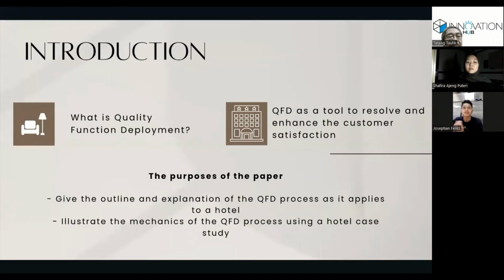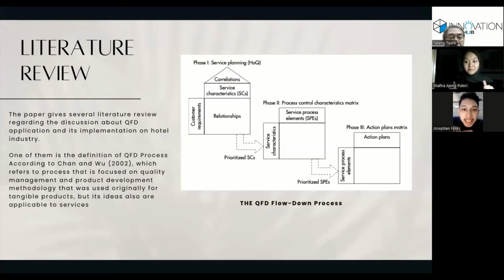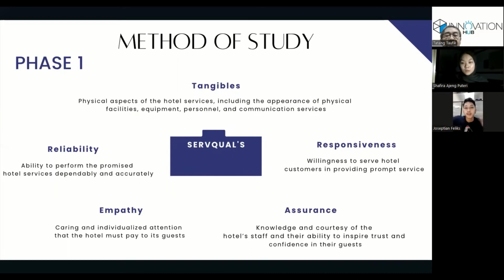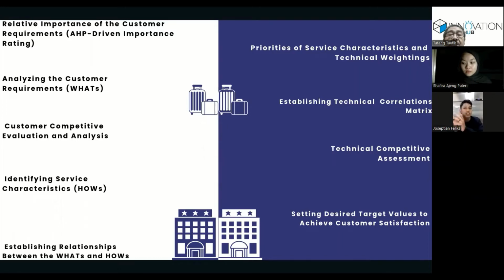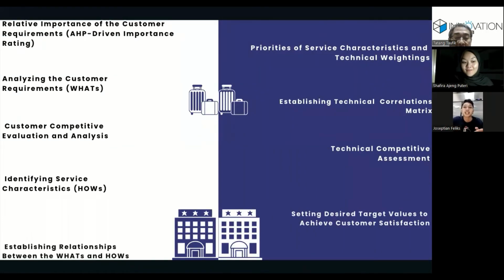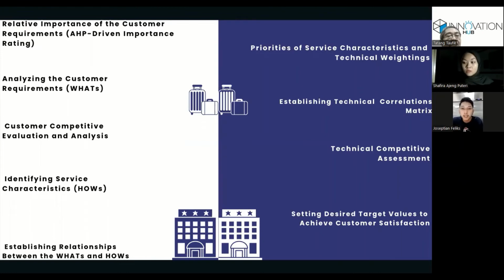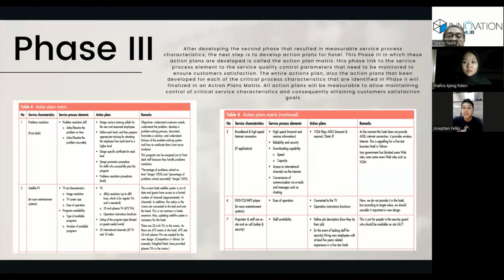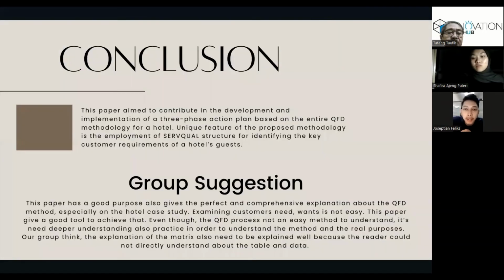QFD Application in the Hospitality Industry A Hotel Case Study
Paper Review on "QFD Application in the Hospitality Industry A Hotel Case Study"

Course: MMT4503 & MMT4504  New Product and Business Model Innovation Strategy
20213th  Short Semester
Instructor:  Dr. Ir. Tatang Akhmad Taufik, MSc., IPU
                     Dr. Anton Wahidin Widjaja, SE, M.M.

Master of Technology Management
President University

Berbagi ilmu pengetahuan, pengalaman dan pendapat untuk memajukan Indonesia